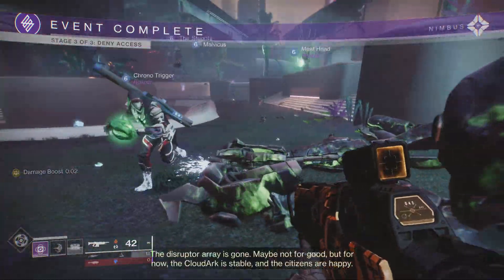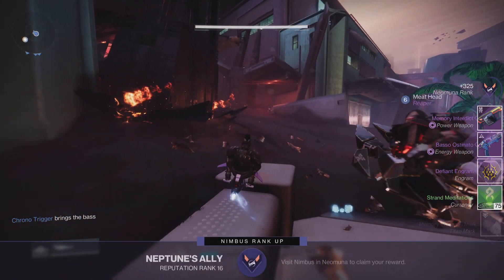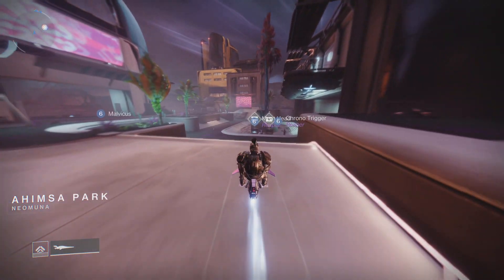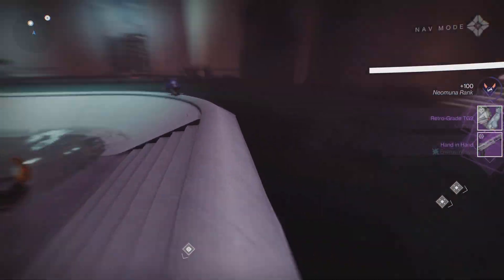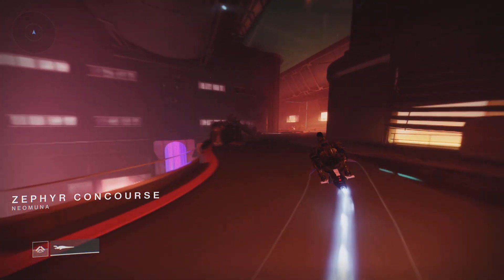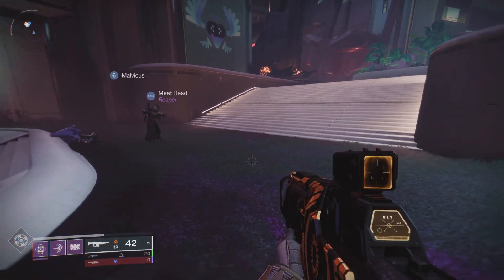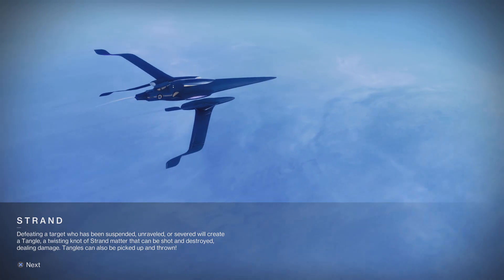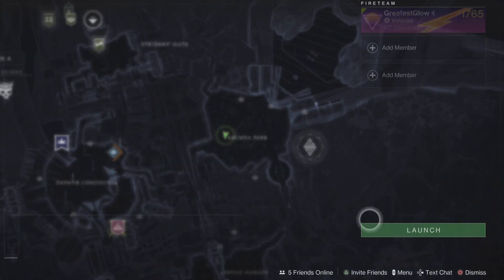Insane Loot Farming Method in Destiny 2!! Do this now!!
This is a super simple way to farm for new loot in destiny 2, and very efficient!!